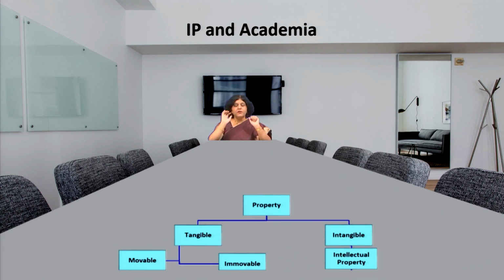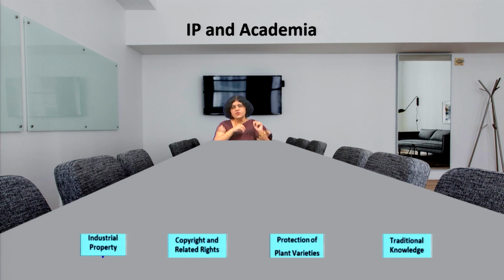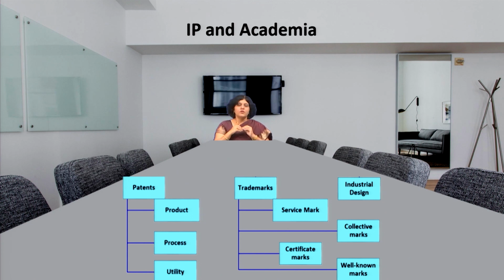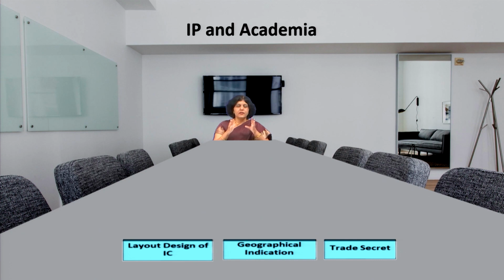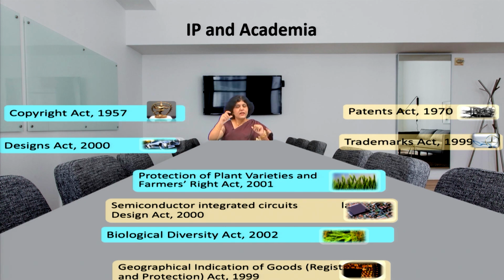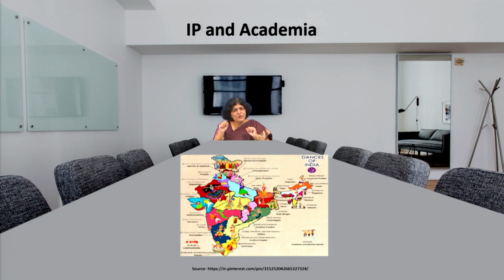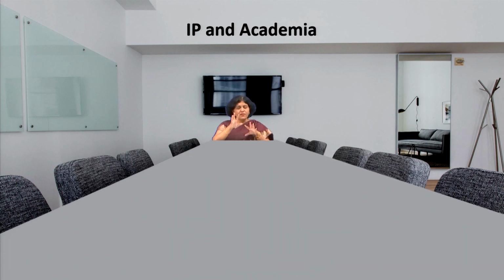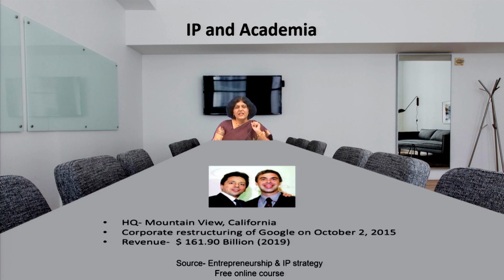Session on Intellectual Property Rights